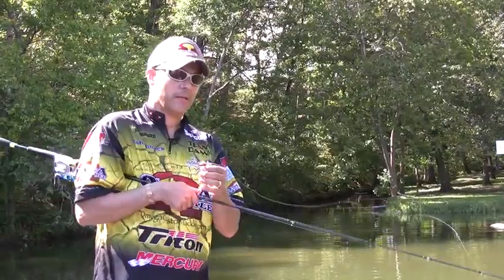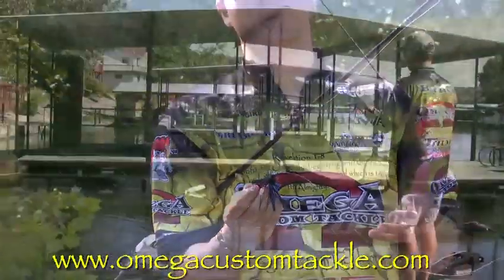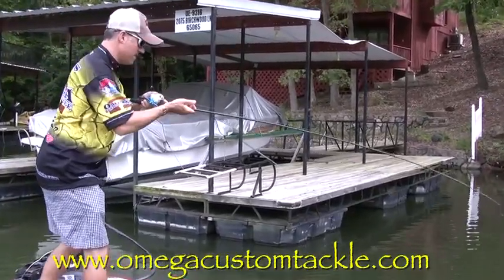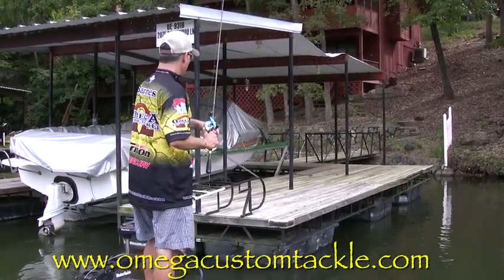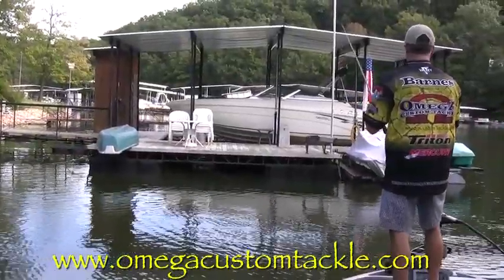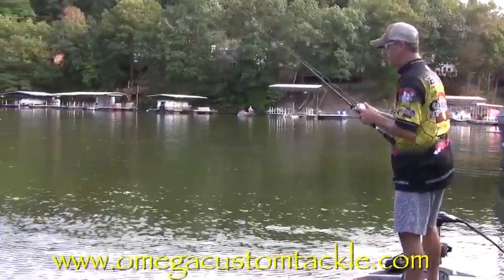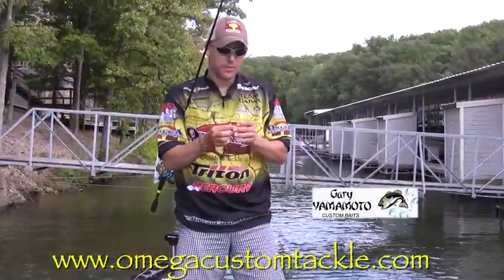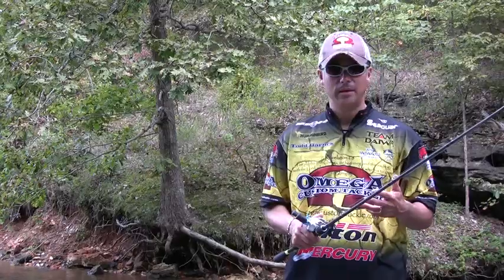Pitching Docks on Lake Of The Ozarks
Fishing docks on Lake of the Ozarks.